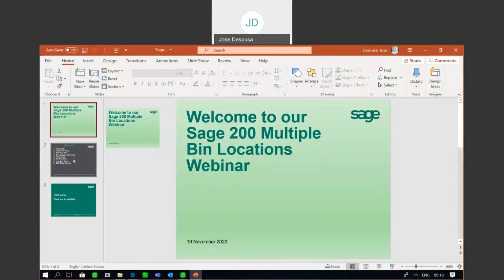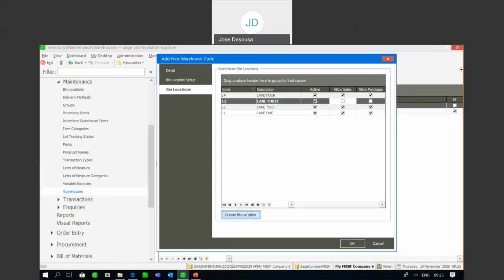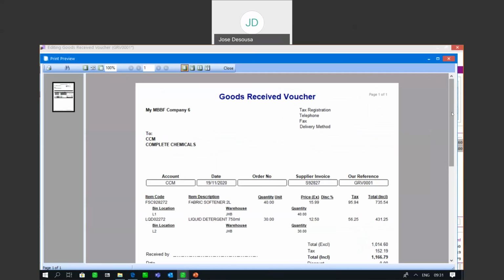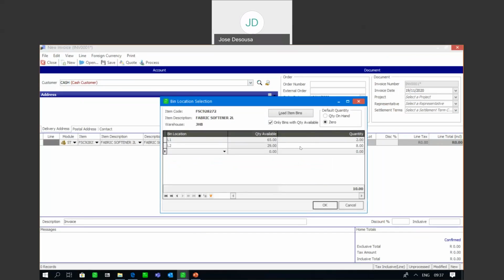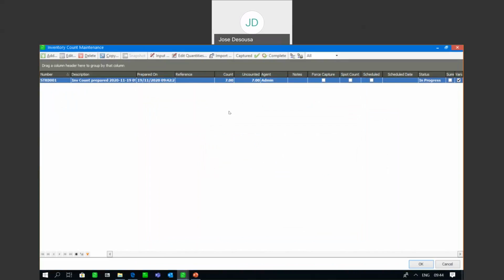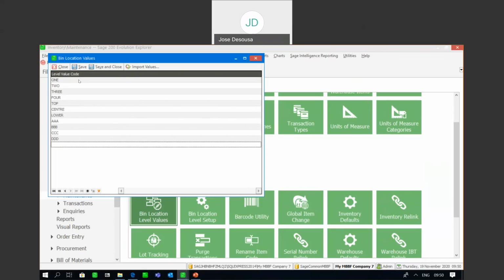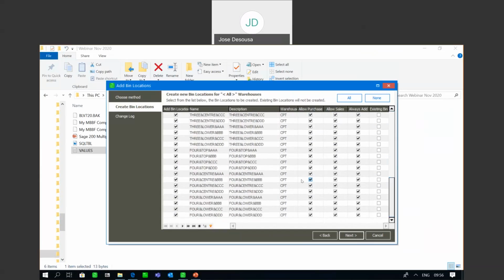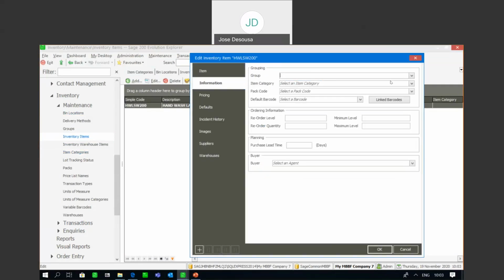Sage 200 Evolution (AME) - Bin Locations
This presentation covers the multiple bin locations feature within Sage 200 Evolution. Details about the setup and processing of transactions of inventory items linked to multiple bin locations are showcased.